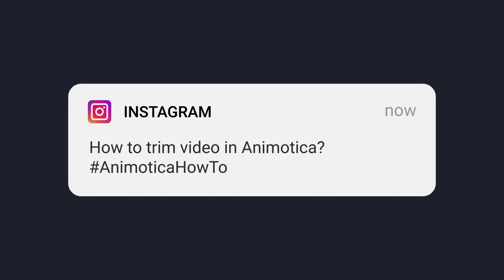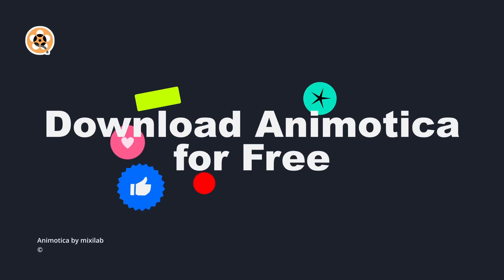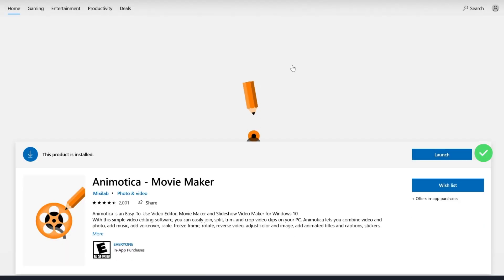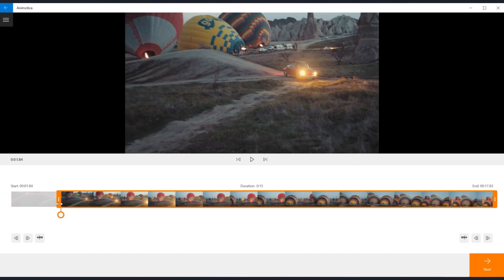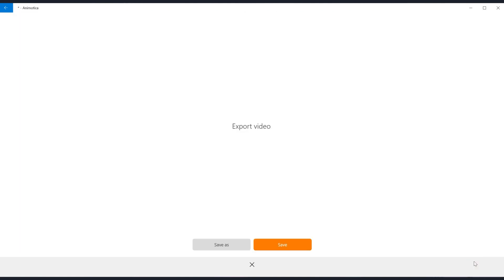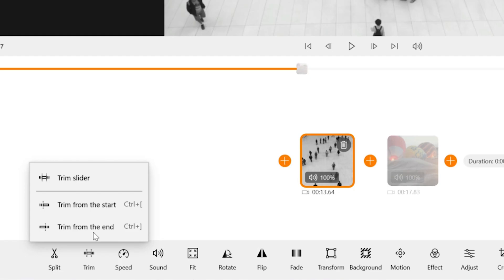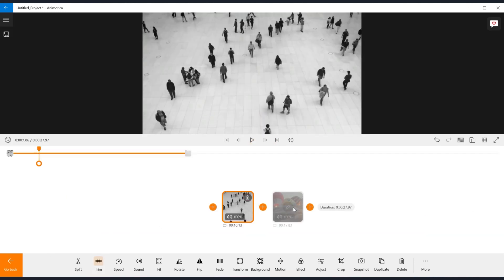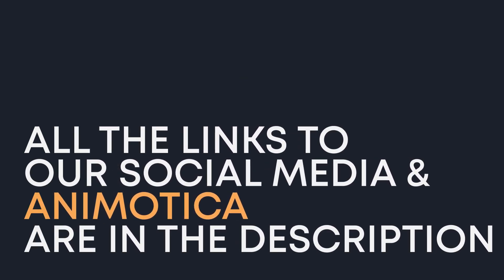[Animotica] How to Trim Video on PC for FREE (Windows 10)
🧡If you’re a Windows 10 user, we strongly recommend you use Animotica video editor. Animotica is a rich, easy-to-use video editor perfect for beginners like you!

Not only is this the best-selling video editing software in Microsoft Store, according to the app review score, but Animotica also lets users trim a video for absolutely free and without a watermark. So, in case if you’d like to take clips from a video or simply get rid of the unwanted parts, this tool is the easy solution for you!💪

Unlike Windows Movie Maker or Windows Photos, Animotica has a very beginner-friendly interface and gives you access to more features to help you make top-notch videos in an instant!

Moreover, it takes less than two minutes to trim a video in Animotica.

Let’s show you how!

Follow Animotica on social media for a LOT of video editing tips and tricks:

Share your videos with animotica 🙌